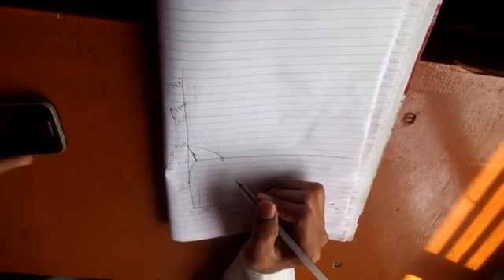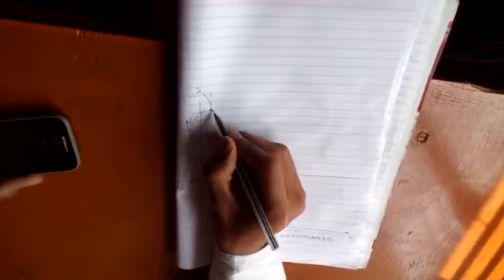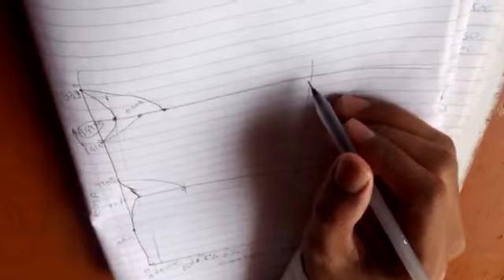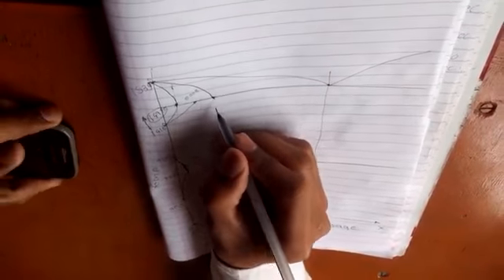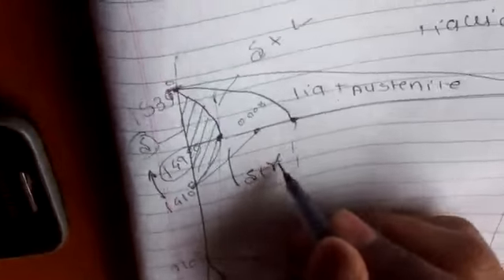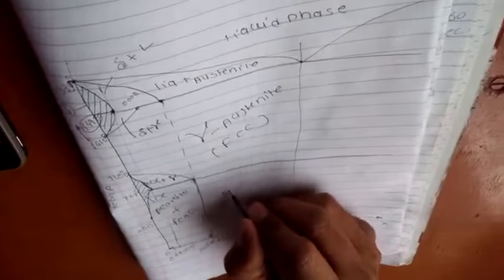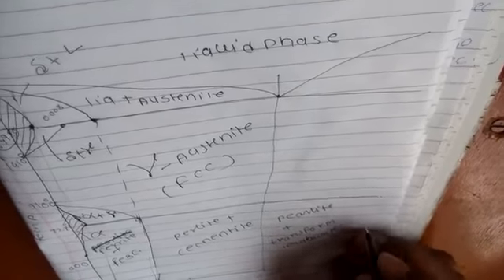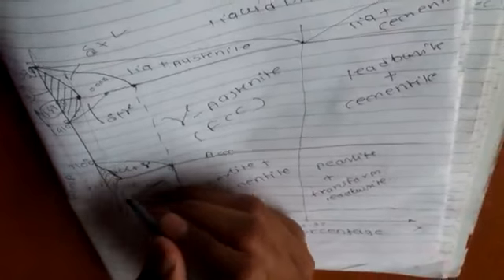Iron carbon equilibrium diagram simplified